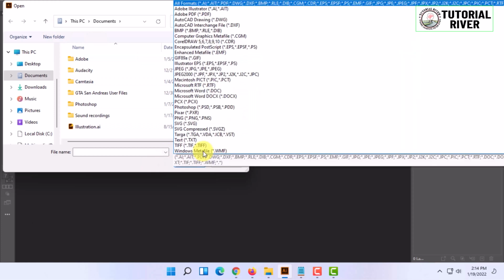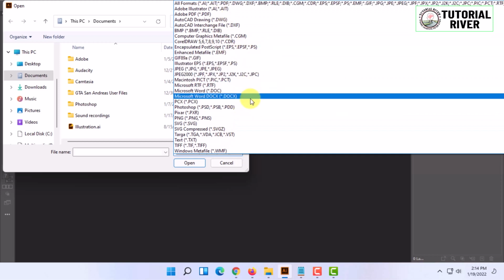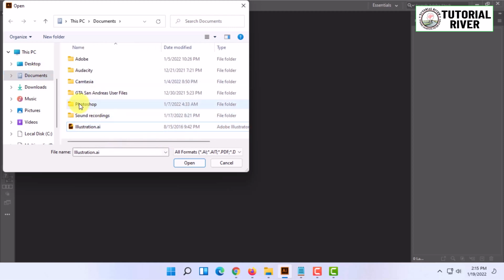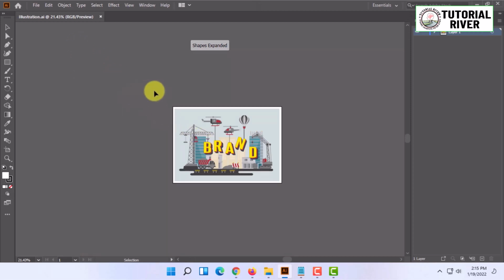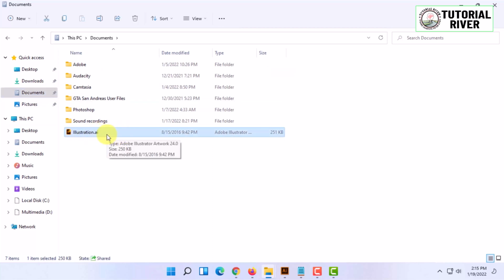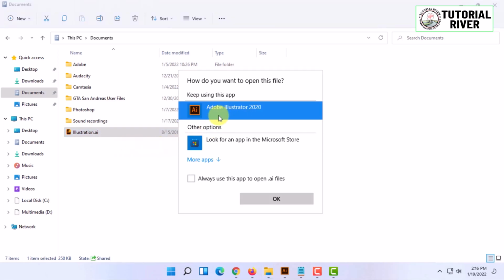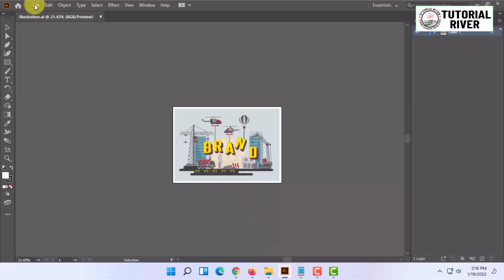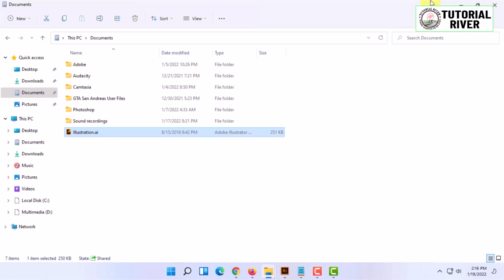How to Open Files in Adobe Illustrator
if you’re new to Adobe Illustrator or want to work with vector-based graphics or vector images, in this in-depth tutorial, we will explore a common question: how to open Adobe Illustrator files.